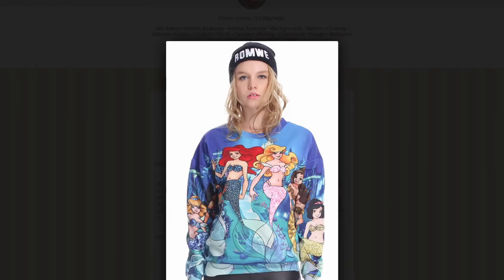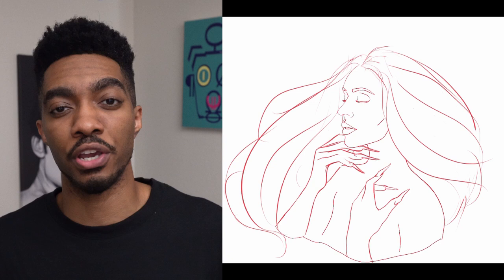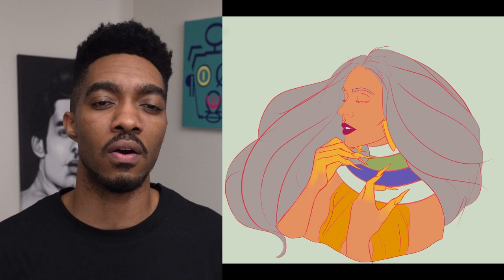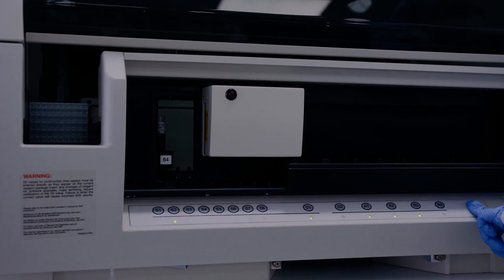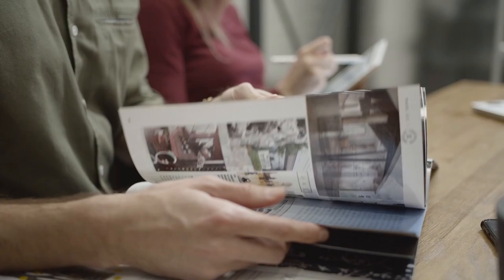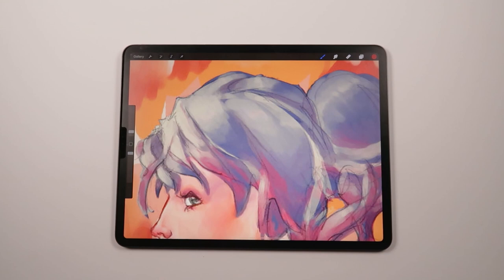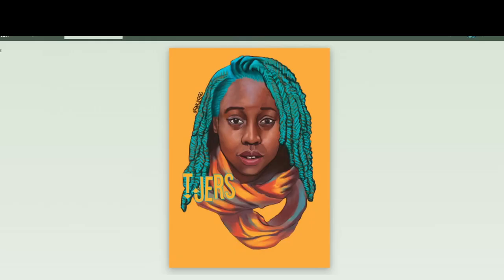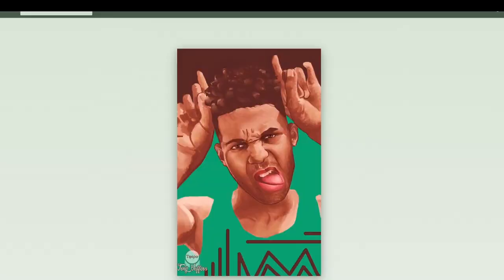How To Stop Art Theft | How To Protect Your Artwork Online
How To Stop Art Theft and How To Protect Your Artwork Online. Many times art thieves get away with taking an artist's work and cashing in. This video gives you ideas on how to protect your work online from art theft.

Ipad pro
Apple Pencil
Tablet glove
Paperlike (screen texture)

Mobile tripod
Phone cord